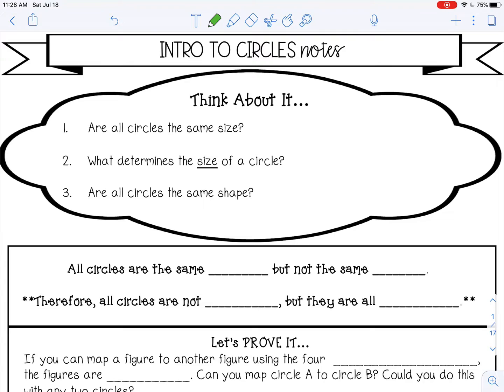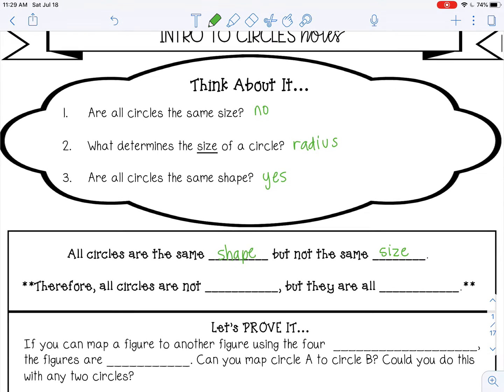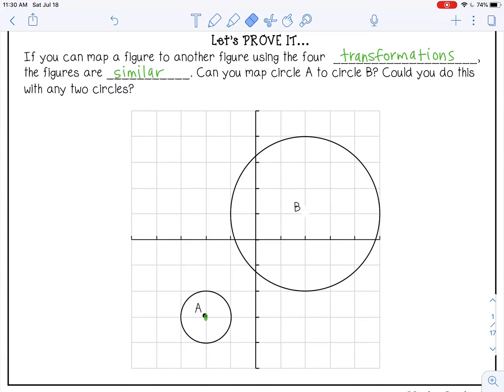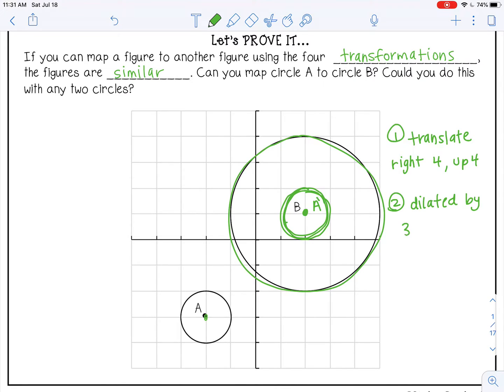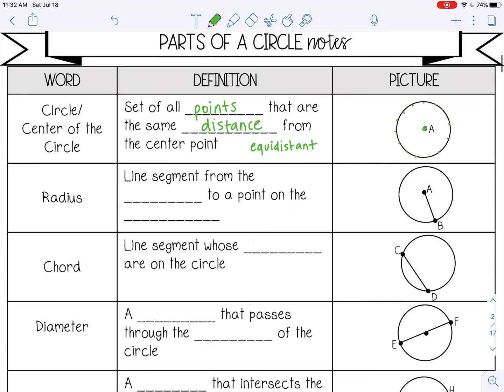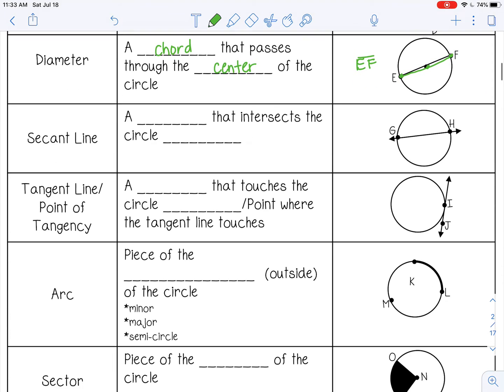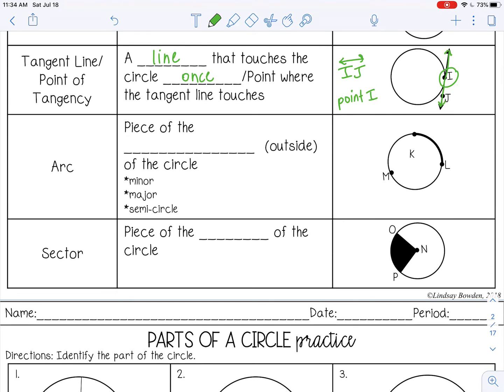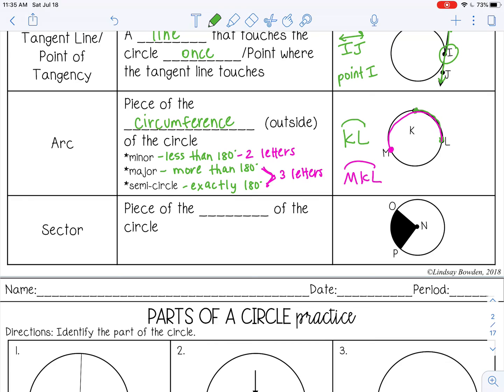Intro to Circles for High School Geometry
Welcome to this comprehensive lesson on Circles: An Introduction!
In this high school geometry video, we’ll explore the foundational concepts of circles, including why all circles are similar and identifying the key parts of a circle. This lesson provides a strong starting point for understanding the unique properties and geometry of circles.

🔑 What you'll learn:
✔ Why all circles are similar
✔ Essential parts of a circle: radius, diameter, chord, tangent, secant, and more
✔ How these concepts form the basis for circle geometry